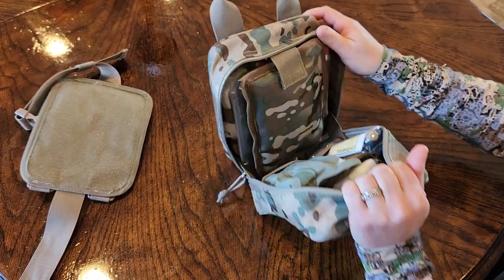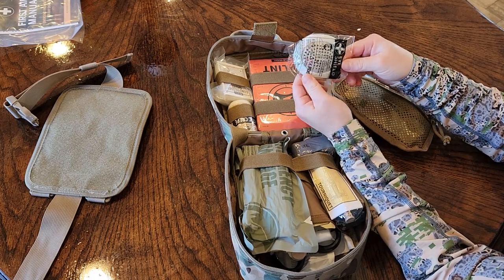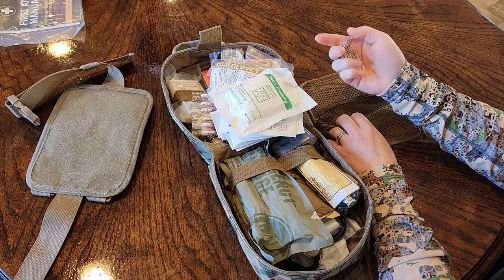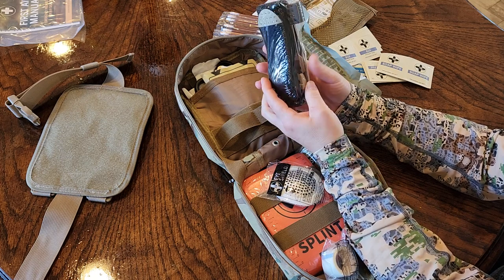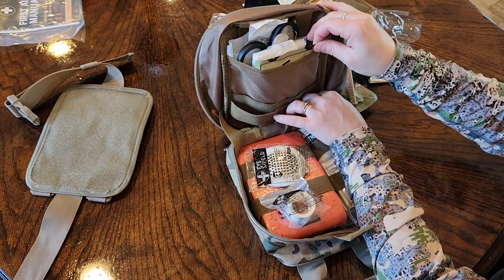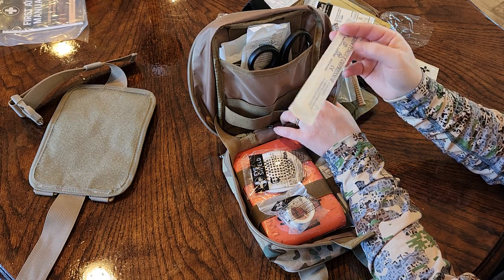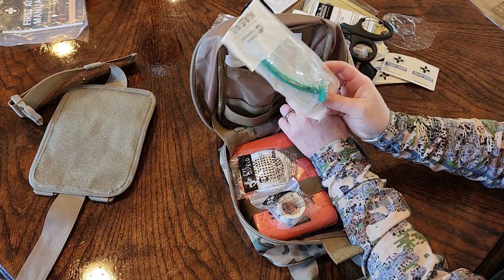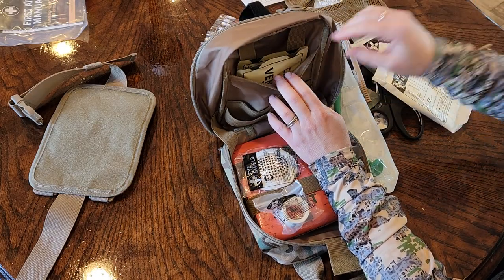IFAK Trauma First Aid Kit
Step One Survival is a place to meet, network & find other preppers; to start your own prepper group or join an established prepper group. general discussion. and for those who want to protect themselves from man-made and natural disasters, financial collapse, EMP Support comes from Patreon and viewer's like you.

Check us out on Amazon

About me
USMC Vet, Preparedness Consultant, Survivalist Gunsmith, Archery, Reloading, Martial Artist, leathercraft 🙏🇺🇸⚔🥊🥋🎯 SSgt B.A. USMC/DAV